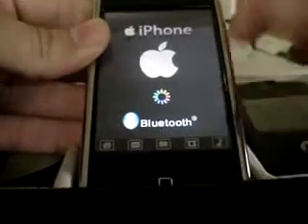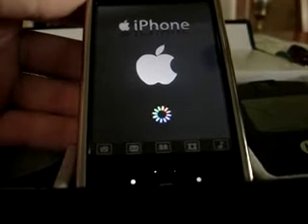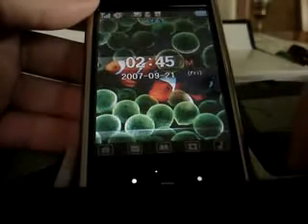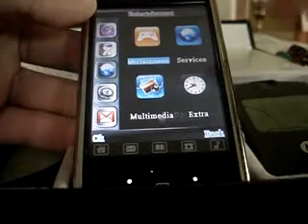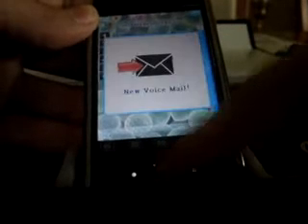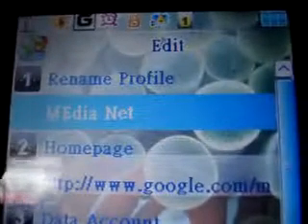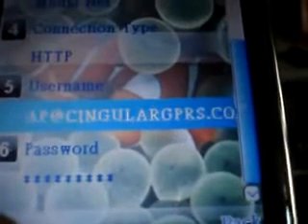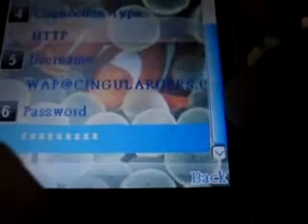p 168 wifi tutorial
p 168 iphone tutorial on internet setup